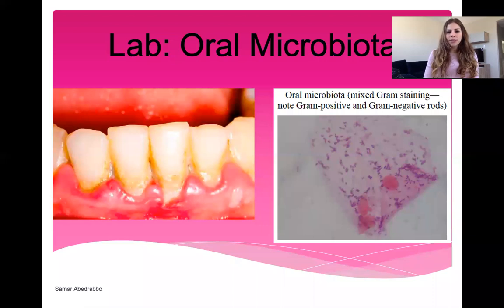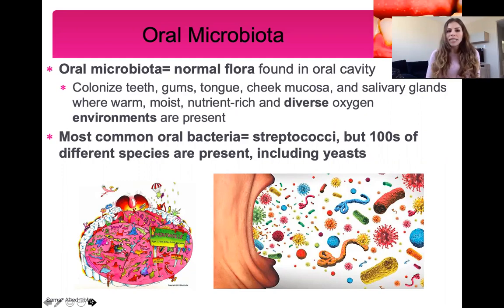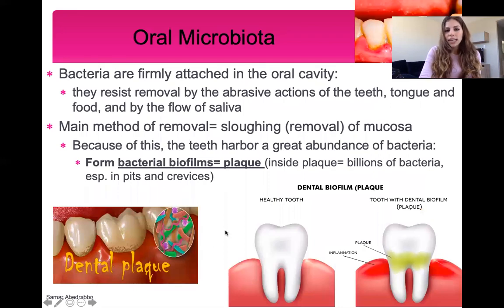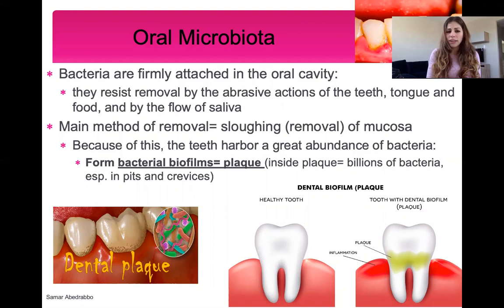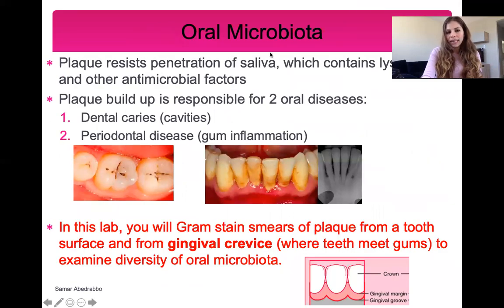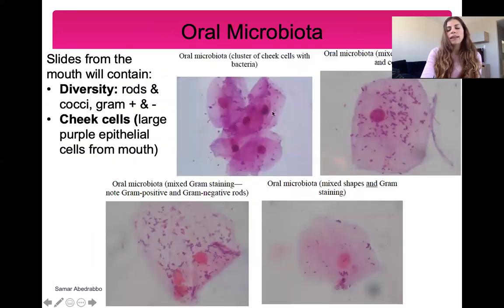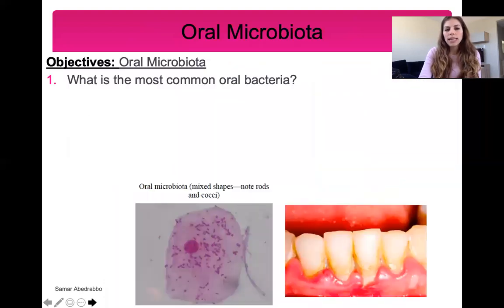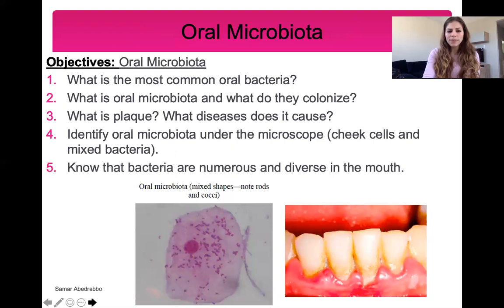Oral Microbiota Lab